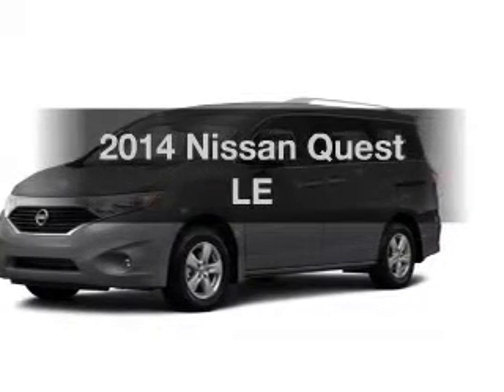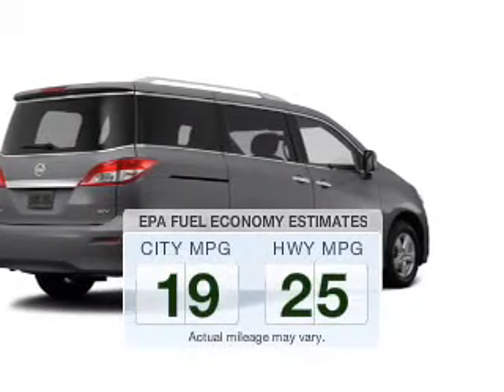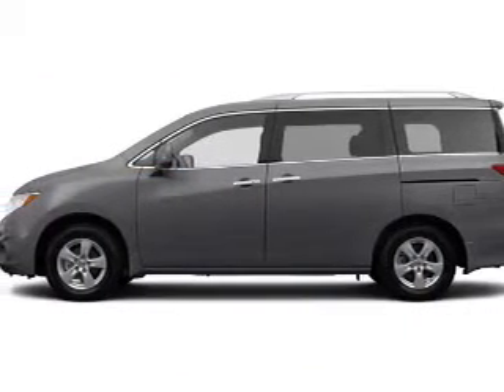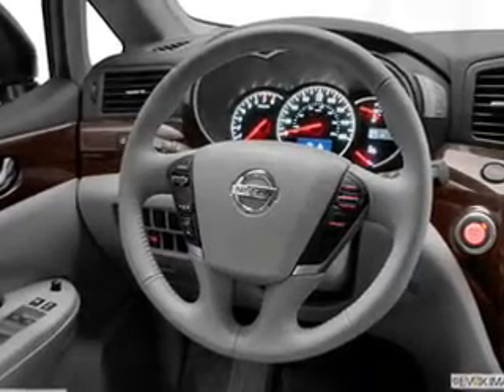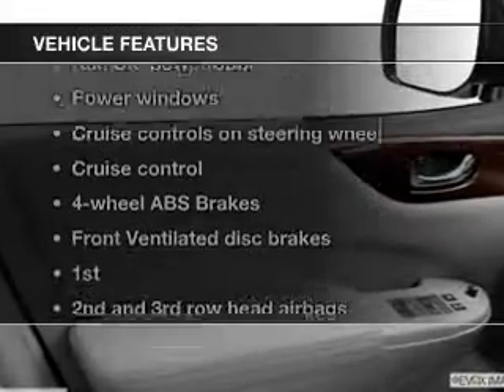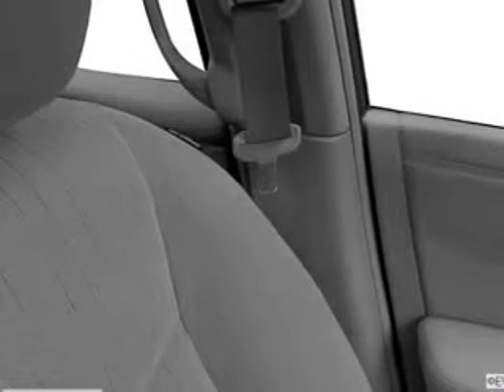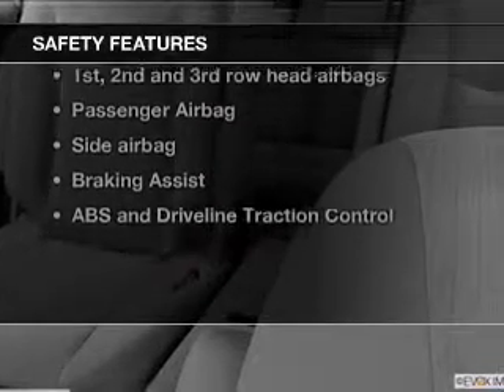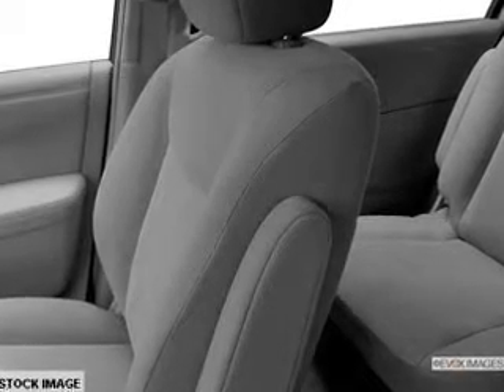2014 Nissan Quest - Avenel New Jersey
Year: 2014
Make: Nissan
Model: Quest
Trim: LE
Engine: 3.5 liter 6 cylinder 24 valve
Transmission: Automatic CVT
Color: Gun Metallic
Mileage: 0
Address:
90-100 Route 1 North